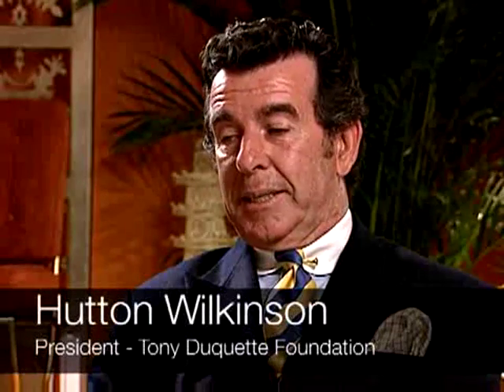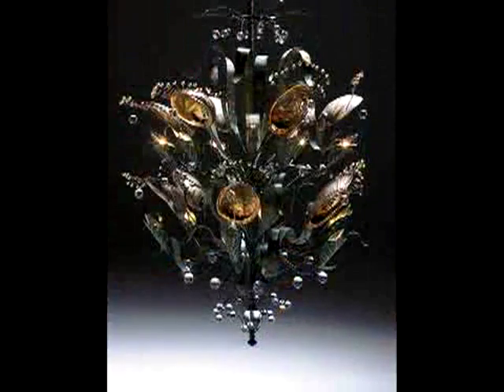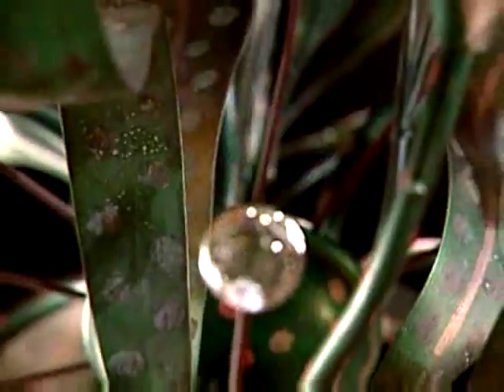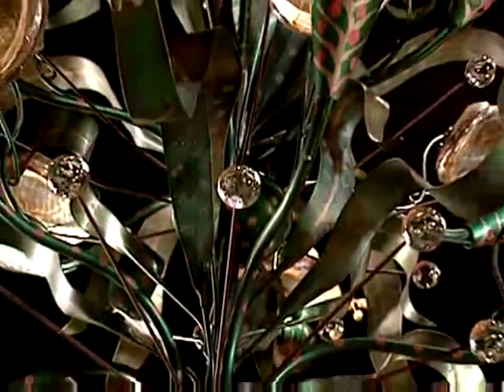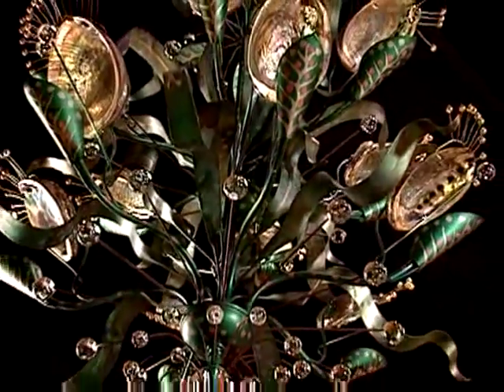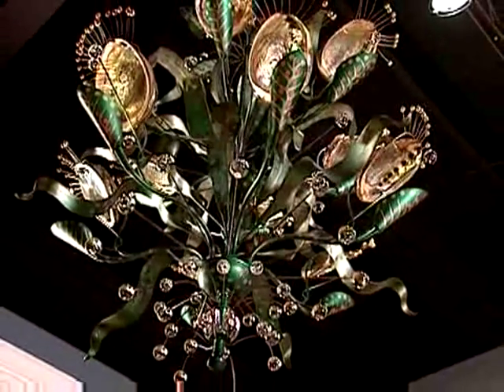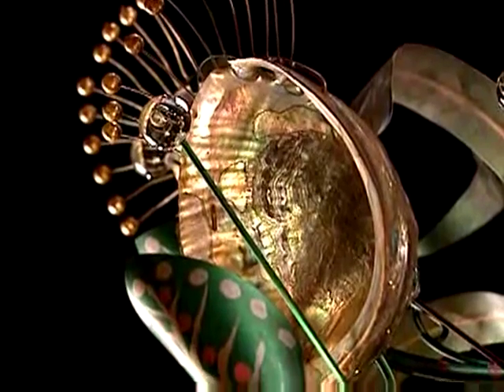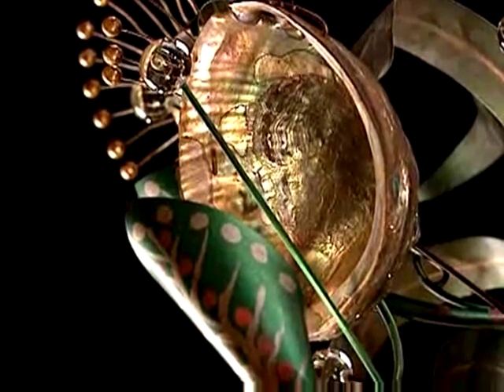Baker Furniture: The Selected Works of Tony Duquette - Abalone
Hutton Wilkinson highlights the Abalone Chandelier from Baker's Selected Works of Tony Duquette, and the story behind it.